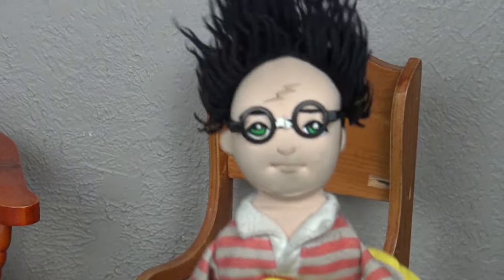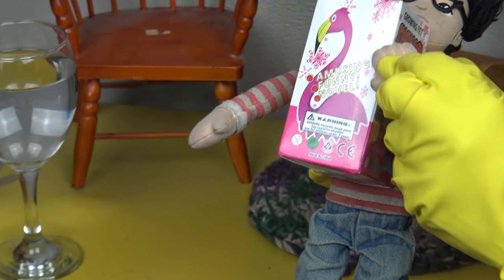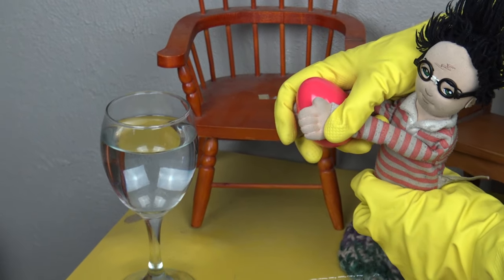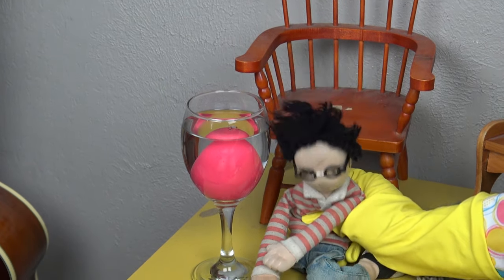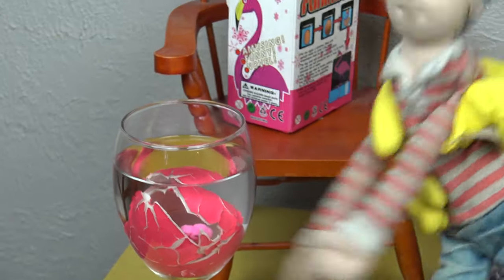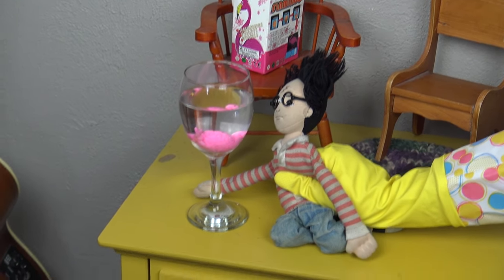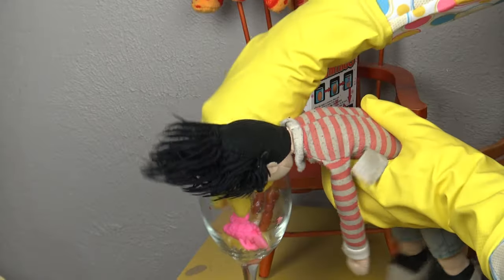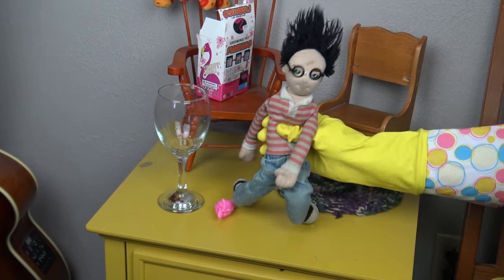How to Grow a pet Flamingo with Harry!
Yo, what up. This is Harry comin' atcha with a new Harry Vlog! I grow a sweet flamingo in this! Watch and see how cool I am!

Ugh, Thanks Harry.

Uncle Rald
Pittsburgh, PA
15237